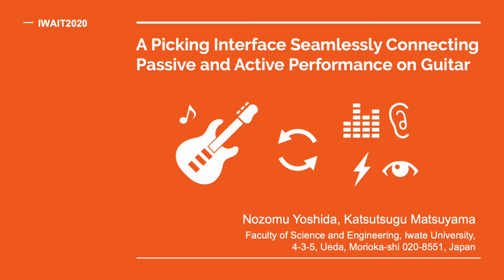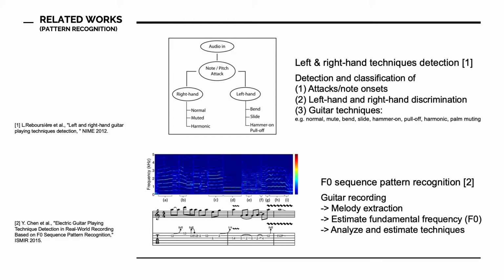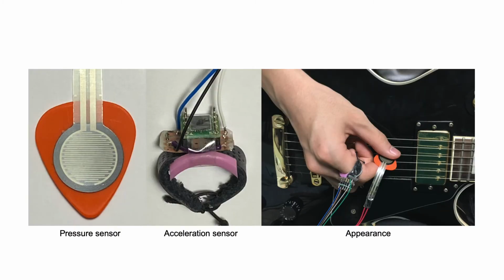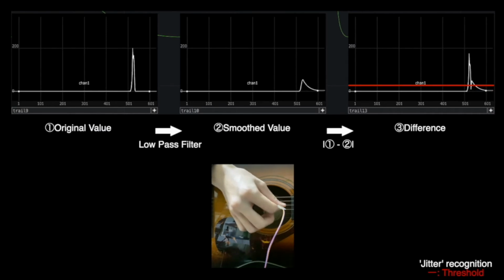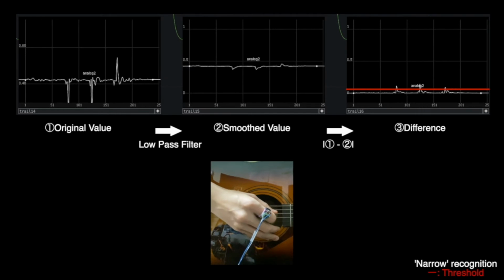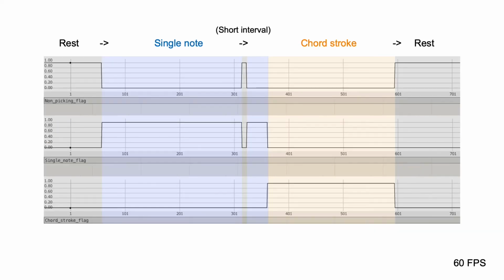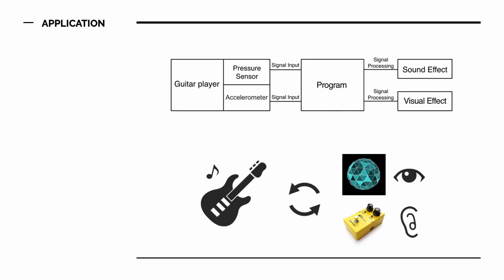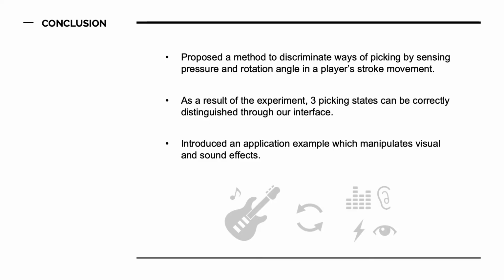A Picking Interface Seamlessly Connecting Passive and Active Performance on Guitar | Presentation